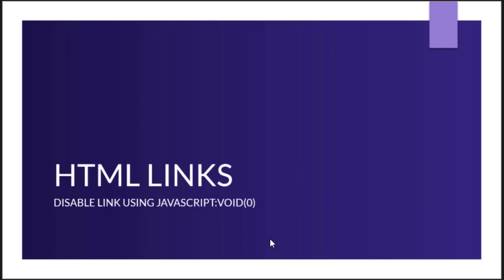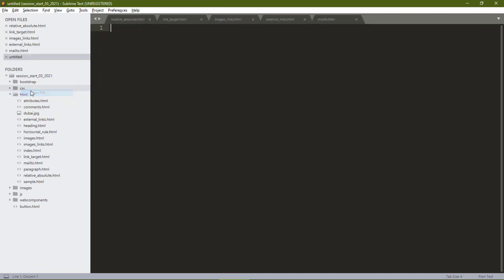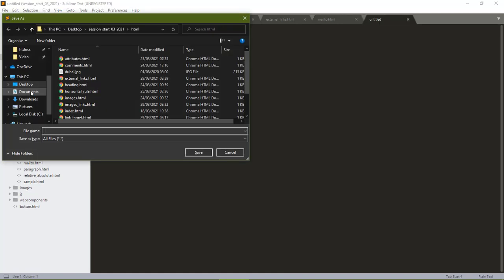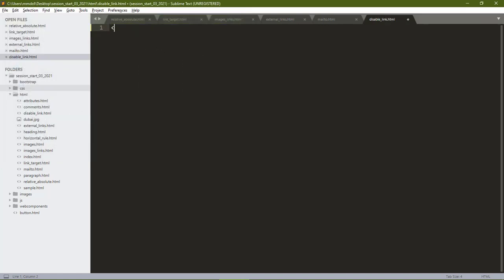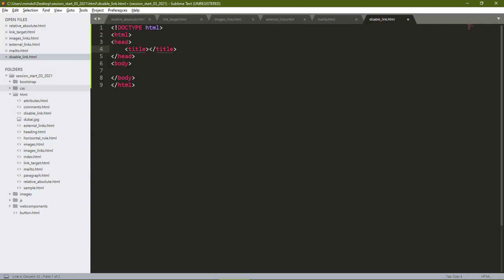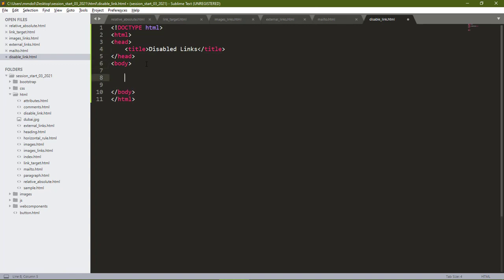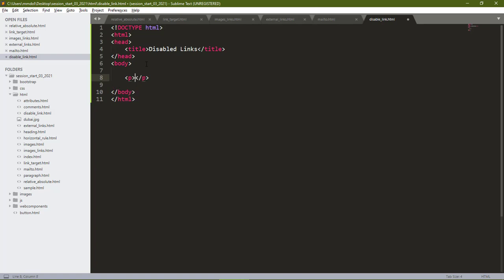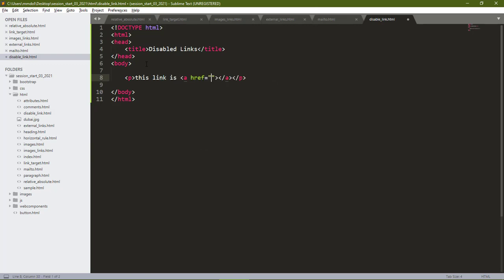4 7 HTML Links Disable link using javascript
How to disable link with JavaScript:void(0)